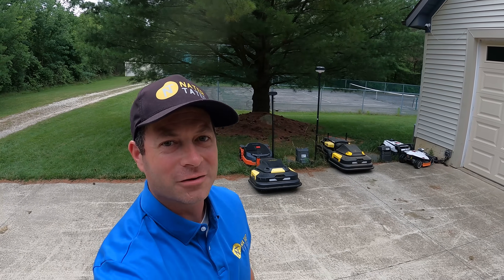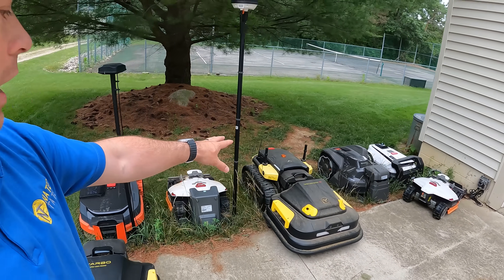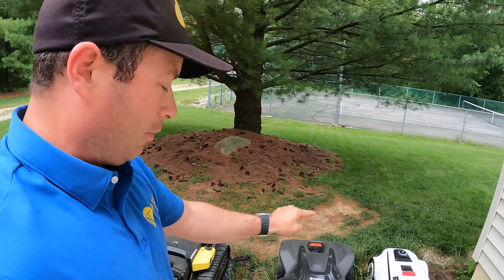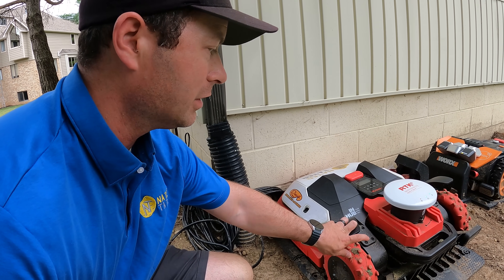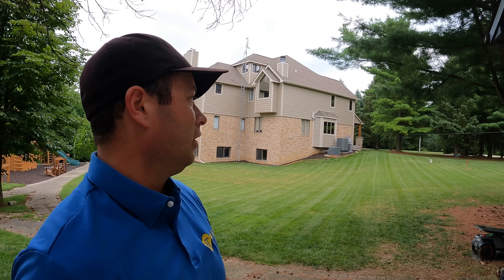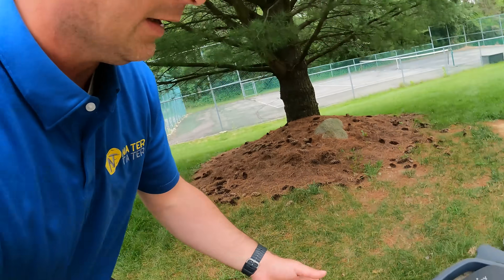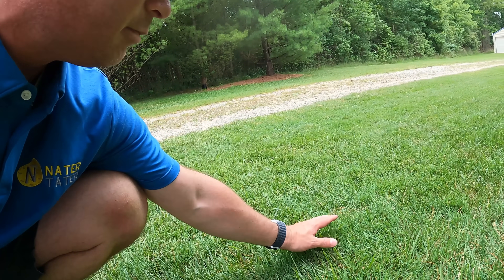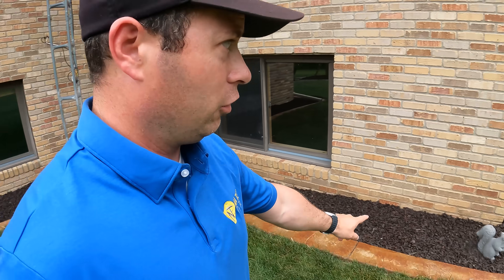2025 Robotic Mowers TESTED: 3 Month Comparo Kress, Yarbo, Mammotion, Navimow, Husqvarna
Are you tired of cutting your grass? Do robotic mowers really work? This video is a homeowner review of the top robotic mowers in 2025 after 3 months of testing! I put nine popular models to the test: the Kress KR236, 2024 Yarbo M1, Segway Navimow X390N, Mammotion Luba 2 AWD 10000XH, Husqvarna 440iQ, Eufy E18, EcoVacs GOAT A3000, and Worx Landroid Vision XL WR235.  I cover many topics: setup, navigation, terrain performance, noise, smart features, durability, and value. Find out which robotic mower is the right choice for your yard and budget!

YARBO: $300 Off with code natertater, Buy it with my referral
WiFi Bridge for Data center
Grease for the tracks

Yarbo M1
Husqvarna 440iQ
Eufy E18
EcoVacs GOAT A3000
Worx Landroid Vision XL WR235